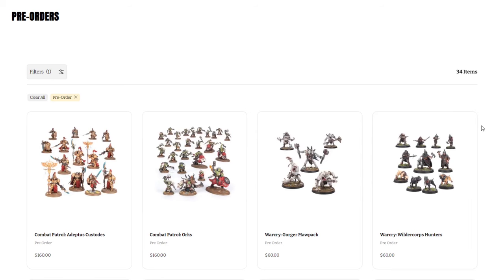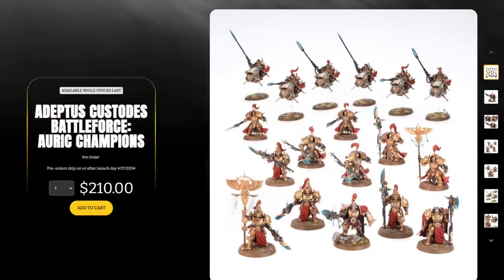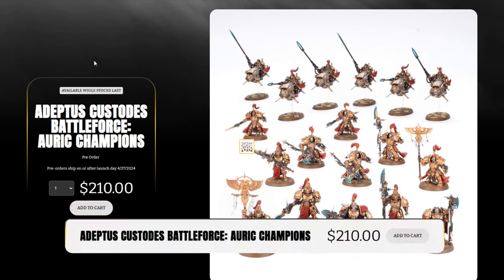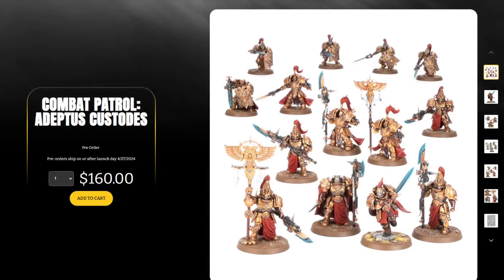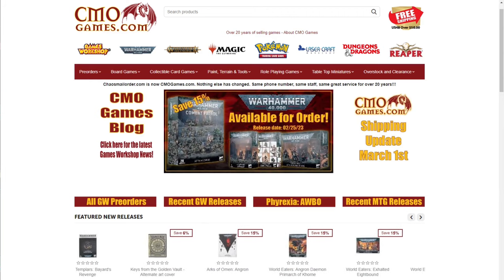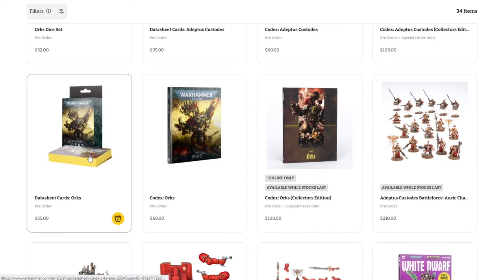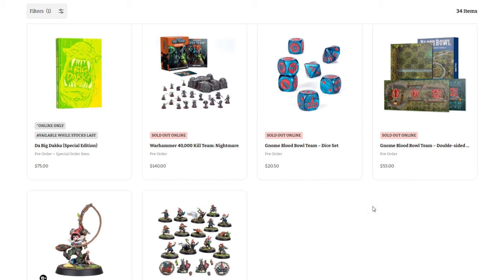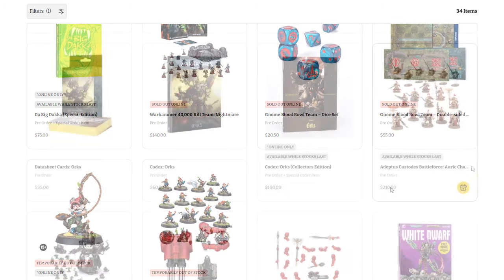EVERYTHING Sold Out in MINUTES... Games Workshop FOMO BUBBLE Warhammer 40,000 Battleforce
Pre-Orders are LIVE from Games Workshop for Next Week and SOLD OUT IN MINUTES, another big Mad for Warhammer 40,000 fans, will there ever be enough supply??? Orks & Custodes are making it rain in Green & Gold, with new Codex, Battleforce, Characters, Combat Patrols, Dice, and Datacards for each!!! as well as some other stuff for Horus Heresy, and Black Library Books!

Codex: Orks   $60
Codex: Orks Collectors Edition (LE)   $100
Battleforce: Stompa Boyz   $210
Combat Patrol: Orks    $160
Ork Datasheets    $35
Ork Dice   $32
Codex: Adeptus Custodes    $60
Codex: Adeptus Custodes Collectors Edition (LE)    $100
Battleforce: Auric Champions   $210
Combat Patrol: Adeptus Custodes   $160
Adeptus Custodes Datasheets   $35
Adeptus Custodes Dice   $32
Armoury of the Blood Angels    $36
Baal Predator Upgrade Pack   $25
Da Big Dakka (Special Edition)   $75
Dead Kingdom    $30
Children of Teclis   $17.99